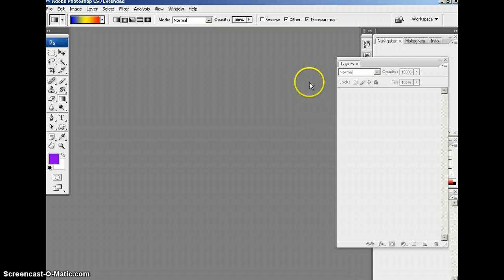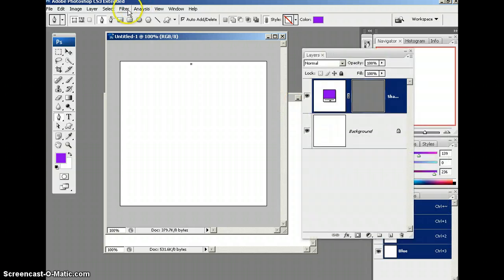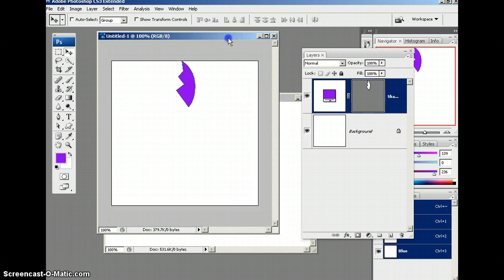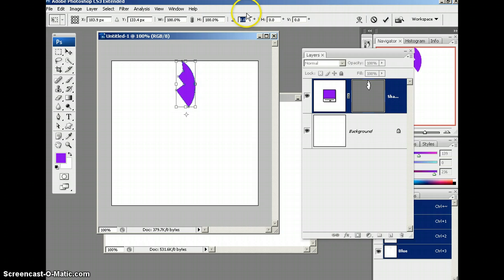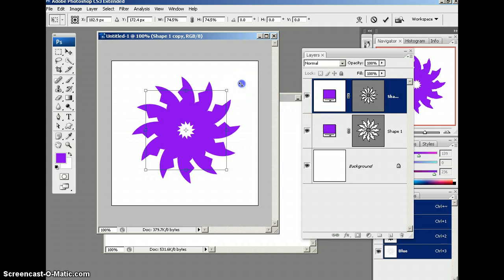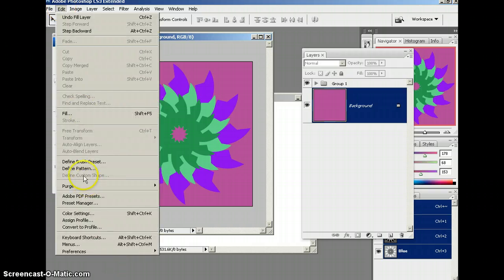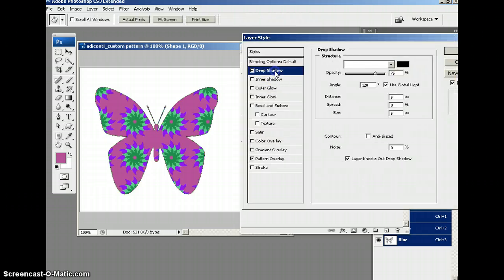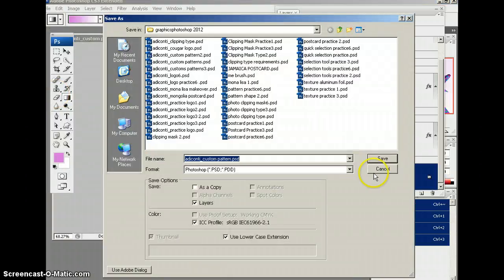Custom Patterns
Creating custom shapes with the pen tool, embedded in a shape...using the pattern overlay layer style.